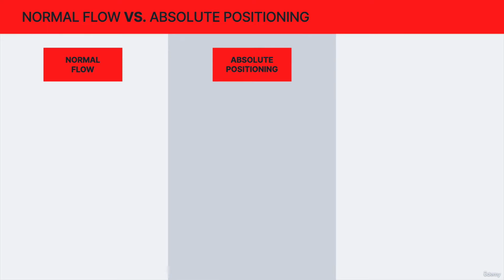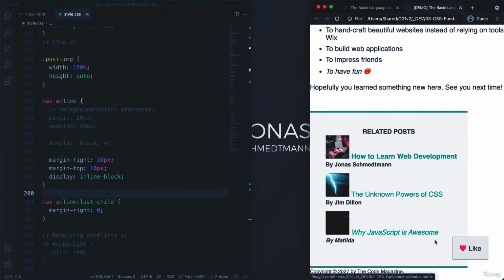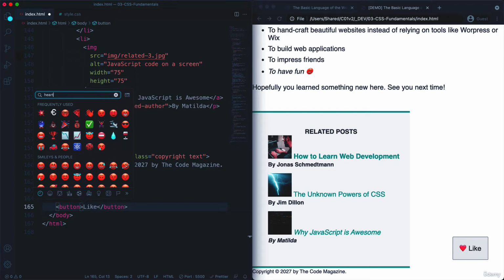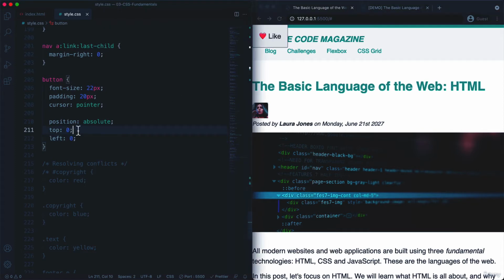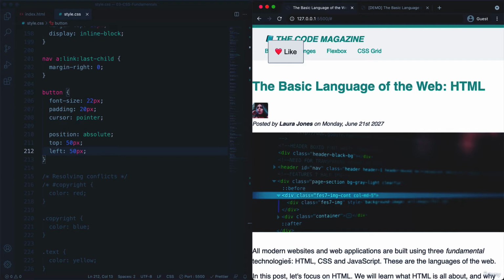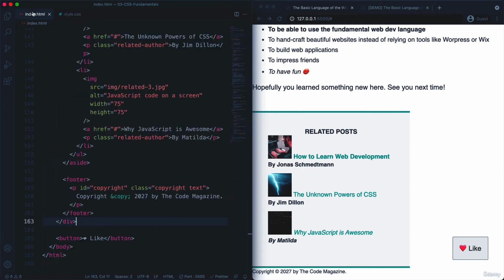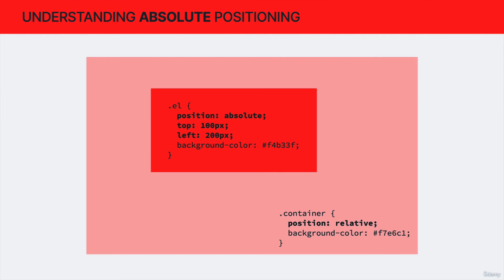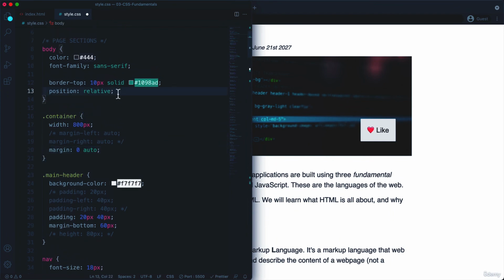040 CSS Theory #5 Absolute Positioning